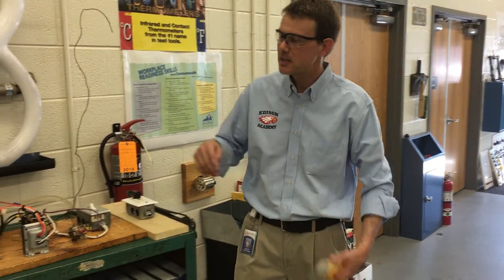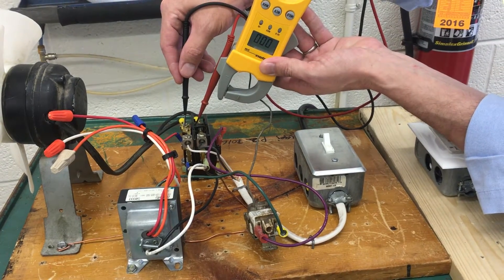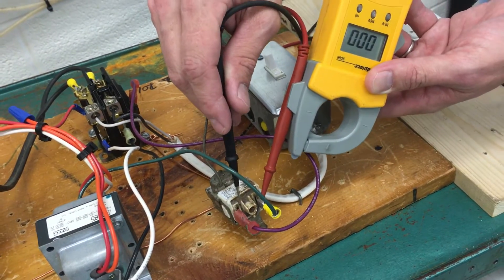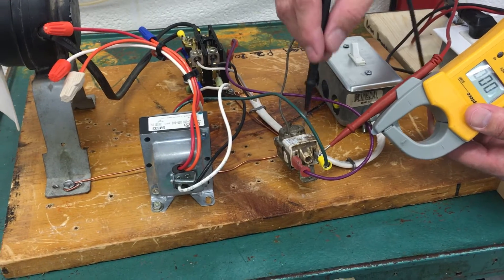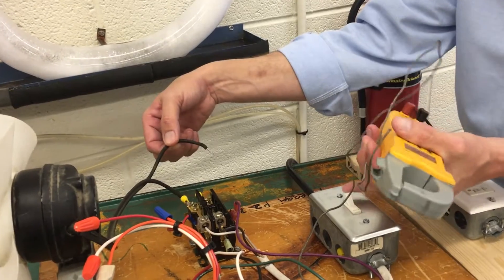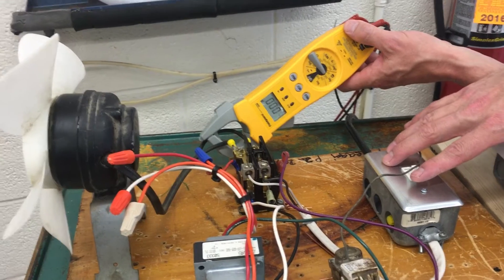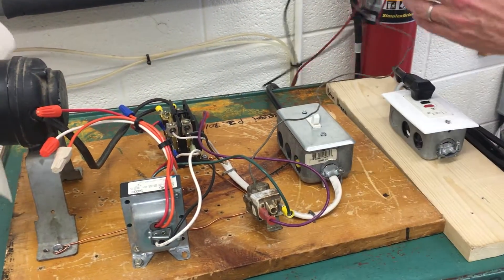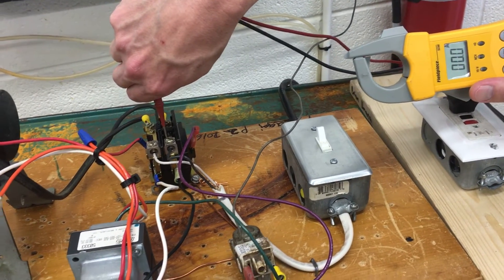HVAC Basics: Electrical Project 3 - Testing the contactor, thermostat, & fan with a multimeter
This video will show you how to use the volt/amp meter to test your electrical project. Also use the volt meter to test the terminals across the thermostat energized (calling for cooling) and not energized (stat satisfied).